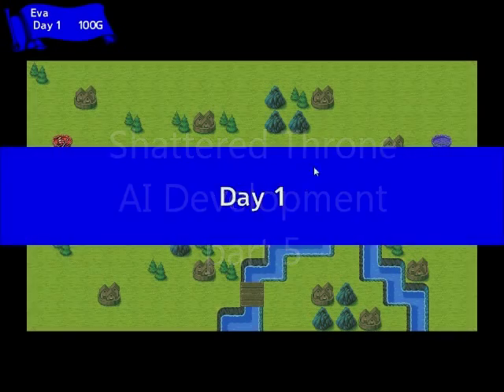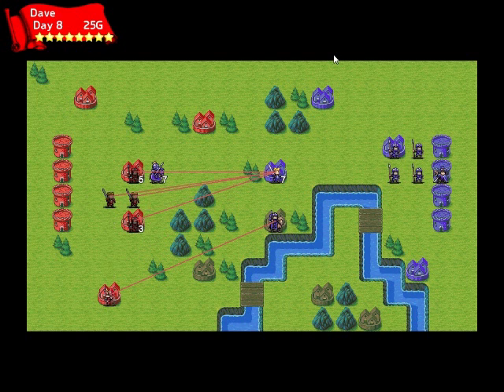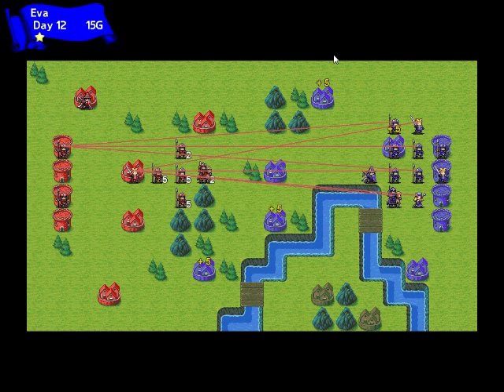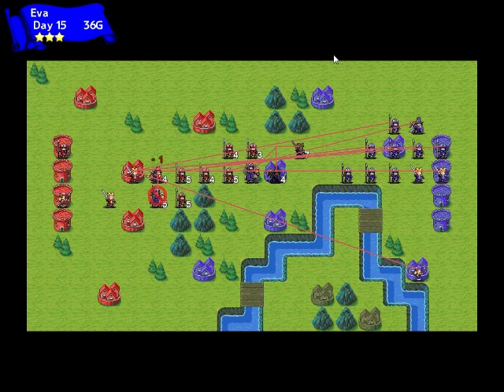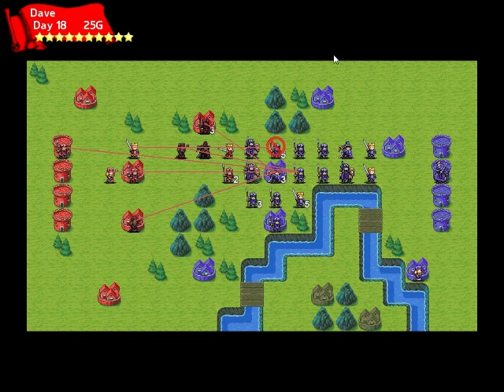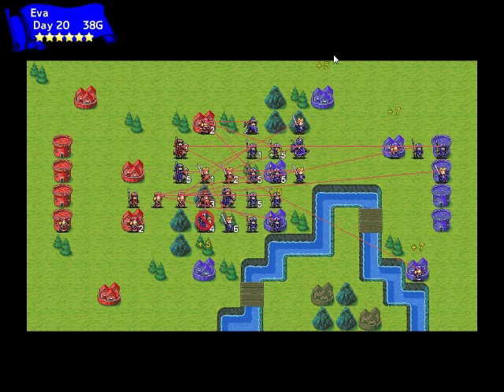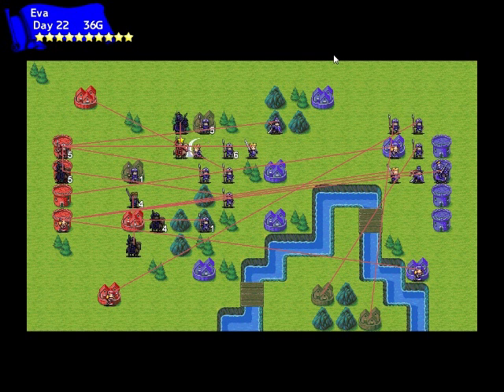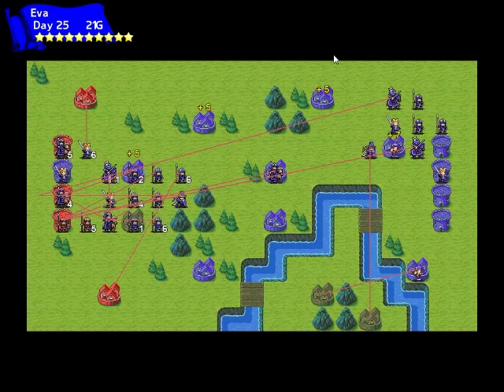Shattered Throne Turn Based Strategy AI development part 5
Part 5 following my process of creating a turn based strategy game AI for my upcoming game "Shattered Throne" This sees the new AI player in Blue with improved AI for choosing which unit to build, and which units to move first.